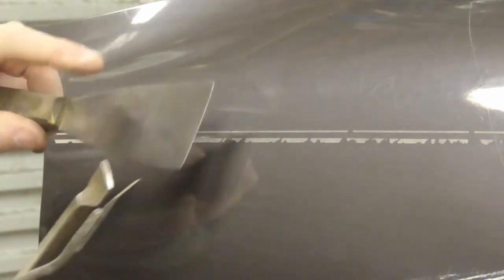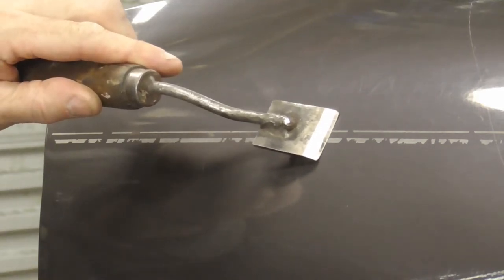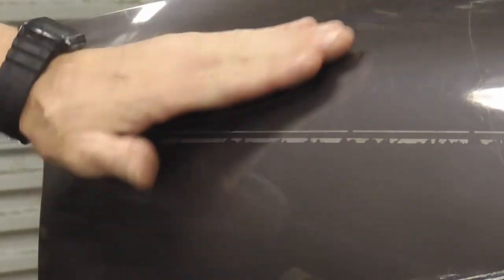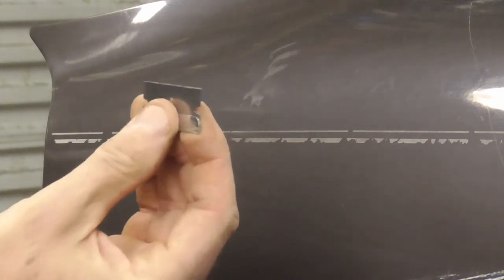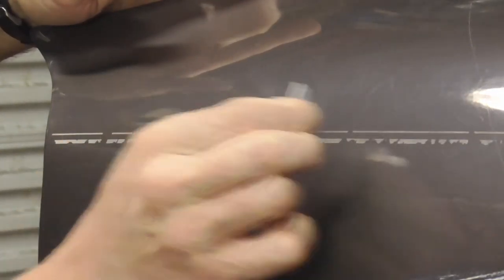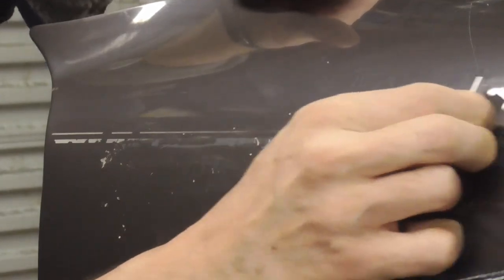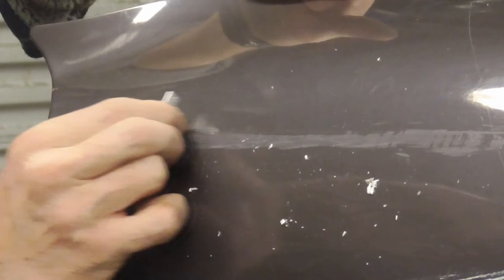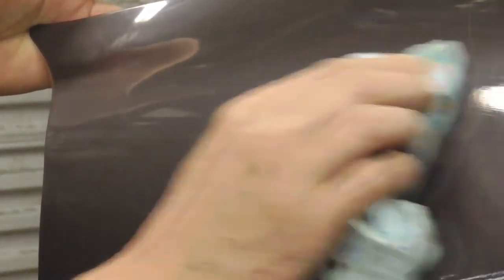How to Remove Stubborn Pinstripes Without Gouging the Paint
Sometimes traditional methods of removing pinstripes and decals fail.  In this video you'll learn how to remove stubborn pinstripes without gouging the paint or causing extra work for yourself.